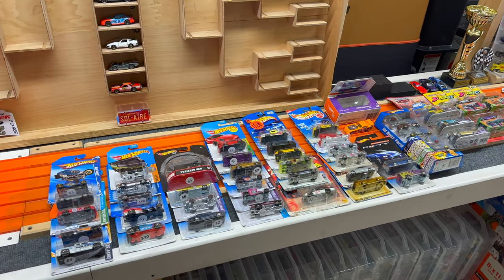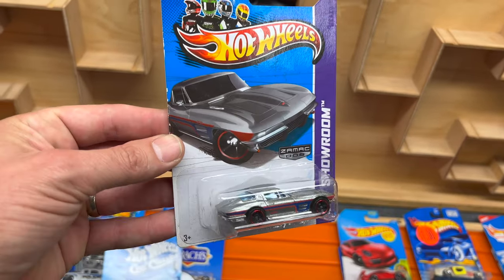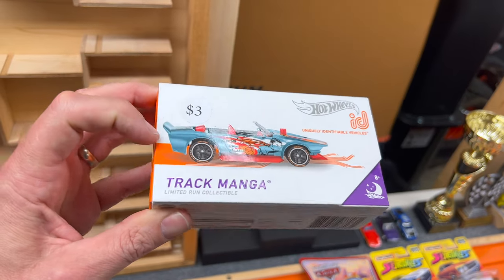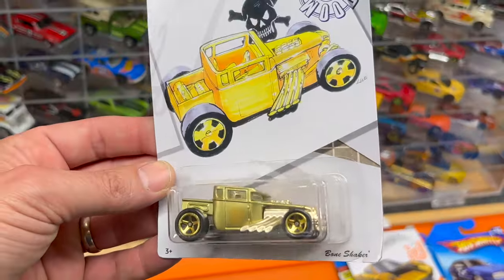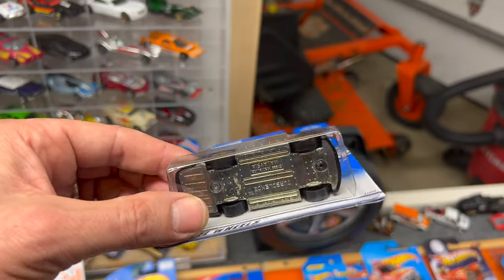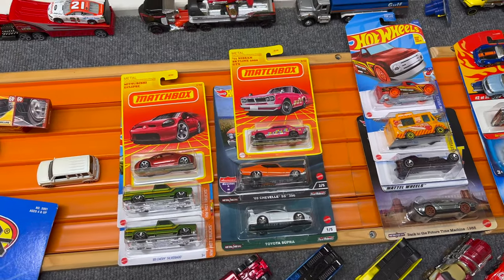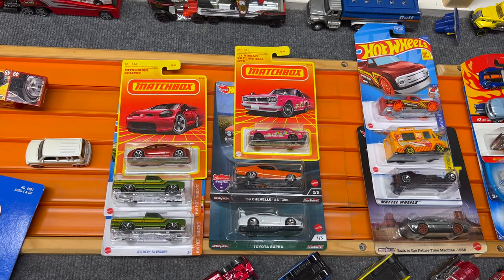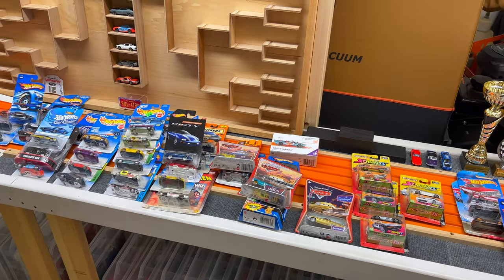Diecast Extreme Spring 2022 Die Cast Show Hot Wheels haul!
Taking a look at all the die cast that came home with me from Diecast Extreme's latest spring show! ⇊  Click below for more links!  ⇊

Contact Diecast Extreme:
Or visit in person!: 603 Graham St. SW Cullman, Alabama
eBay ID : Neptune1220
Sorry, no shop website or online store available at this time.

All of my cars currently ranked in the stack and the display are stock. No added weight, no axle swaps, no sanded wheels.. The only thing done to the cars is graphite wheel prep.